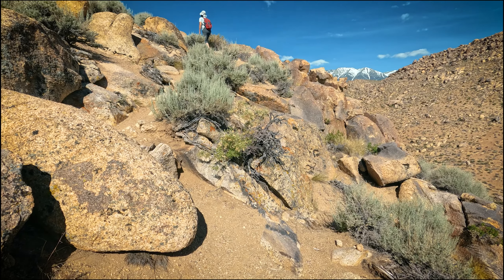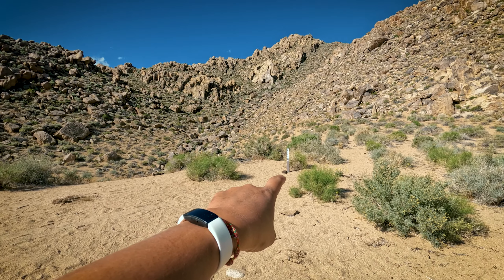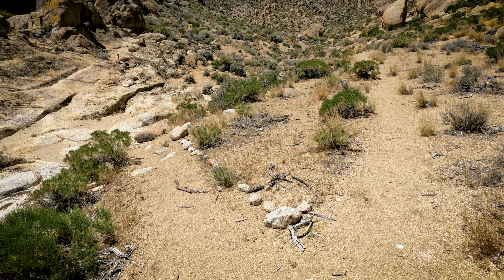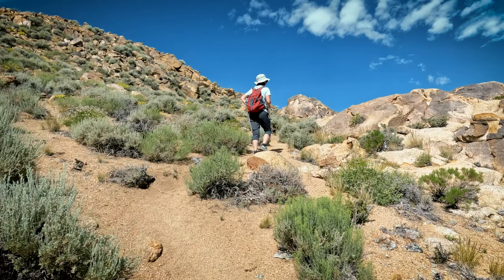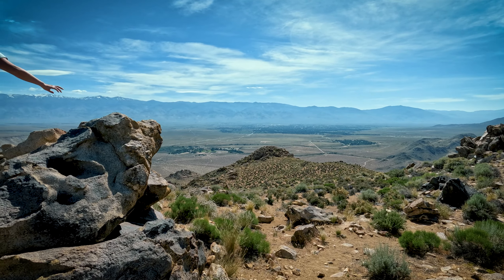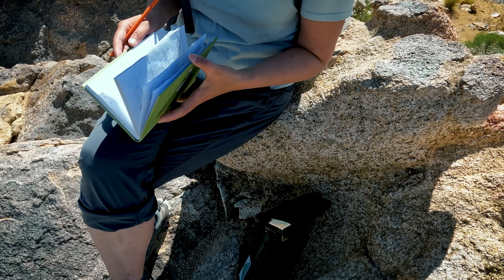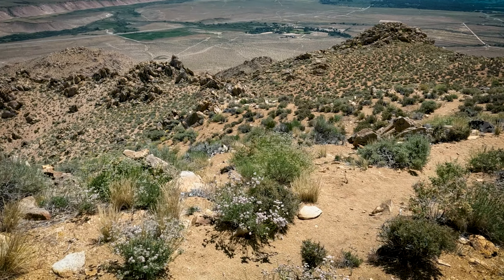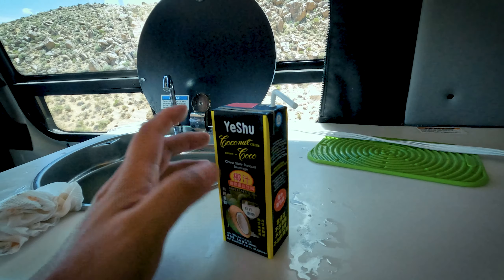Tungsten Peak in Bishop California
We hike to the top of Tungsten Peak, just west of the town of Bishop in California. This is a short and sweet hike, with a magnificent 360 degree view.  To the south and west, Sierra Nevada, including peaks such as Mt. Darwin, Mt. Humphreys, and Mt. Tom. To the north, Round Valley and Volcanic Tableland. To the east, White Mountain and the town of Bishop. The hike is moderately difficult, steep and sandy in places, but with no life threatening sections. It's a perfect short hike if you want to enjoy epic views and escape the crowd!

Hiking date: June 18, 2023.

Garmin GPSMAP 66i

My favorite hiking shoes, La Sportiva Ultra Raptor II

My favorite hiking poles, Black Diamond Cork

My favorite hiking pants, prAna Stretch Zion

Nikon Z7ii

GoPro Hero 10 Black

DJI Pocket 2

DJI Mavic 3

Insta360 RS 1-inch 360

00:00 - Cold open.

00:28 - Intro.

00:43 - Getting to the trailhead.

01:18 - Starting the hike and trail info.

02:32 - Easy to miss trail junction.

05:00 - Reaching the top.

05:35 - Peak register.

06:55 - Epic time.

07:52 - Outro and fall